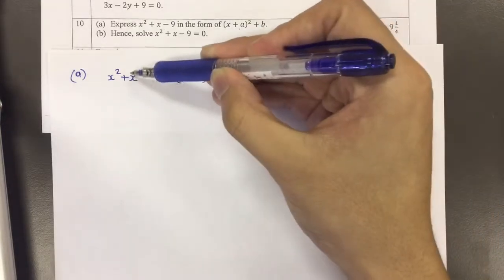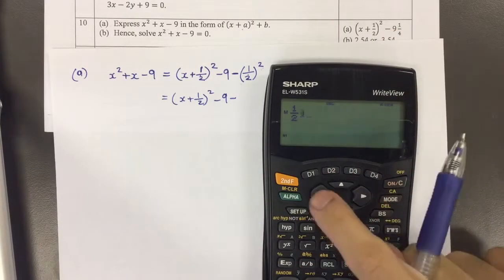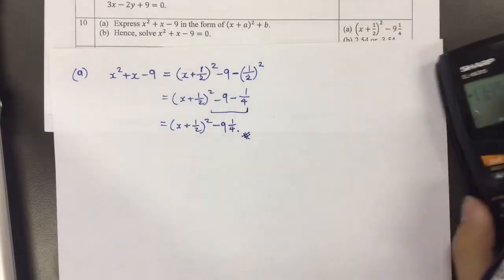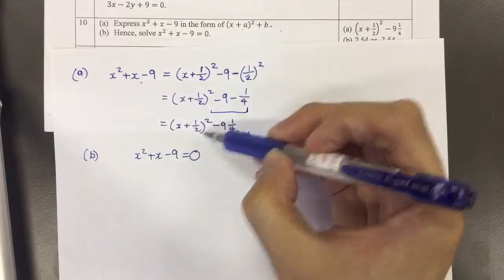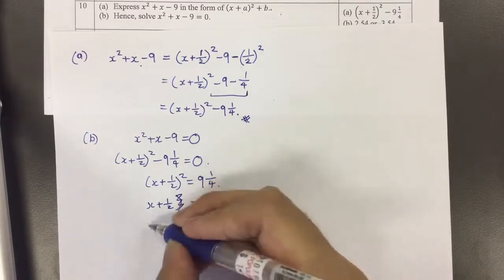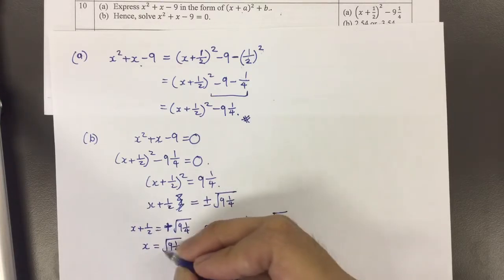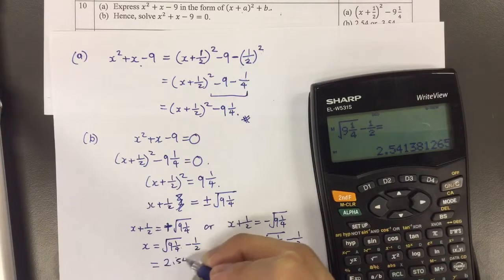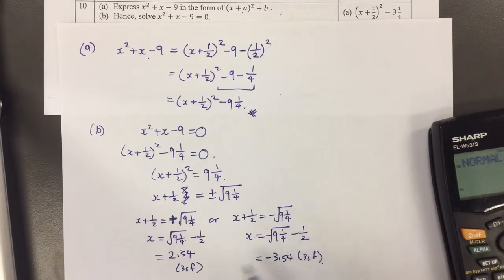CCSS Math - Completing the Square Method to solve a Quadratic Equation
Solving a quadratic equation using the completing the square method